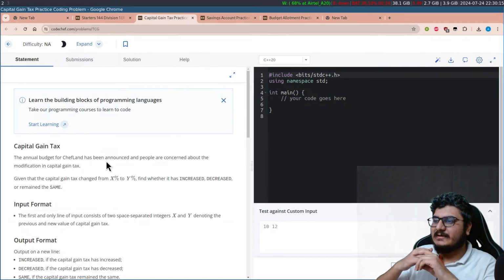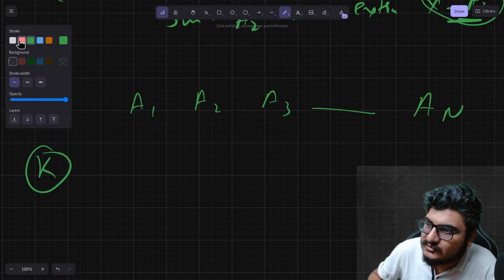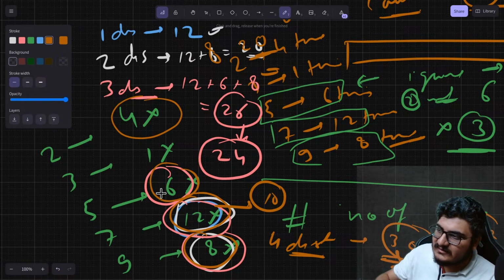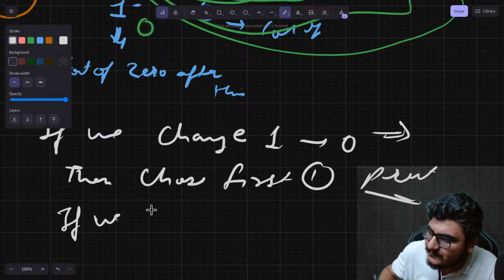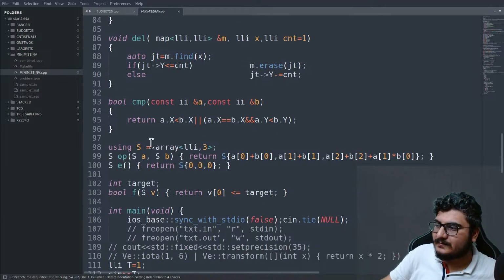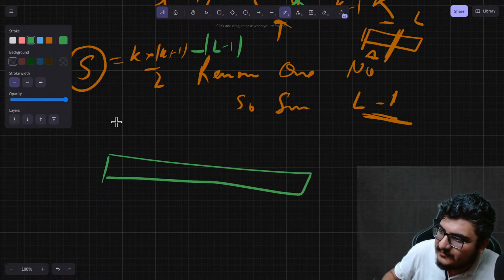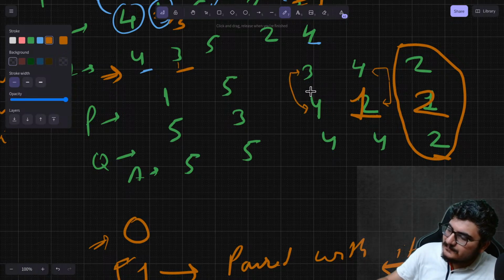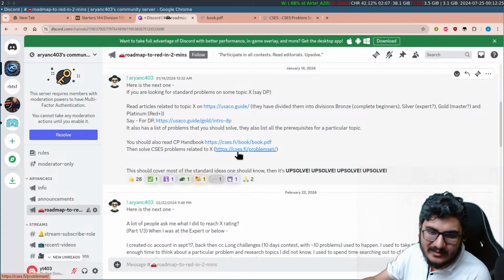CodeChef Starters 144 | Video Editorial | Div1 ABCD | Div3 all except last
CodeChef Starters 144 Solution Discussion | Div1 ABCD | Div3 all except last